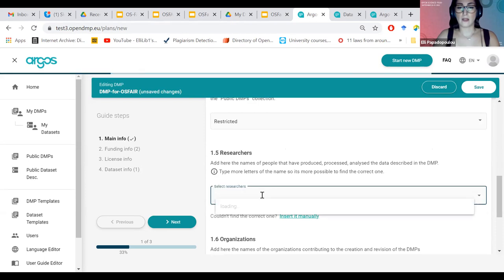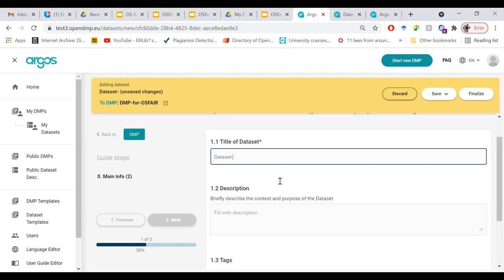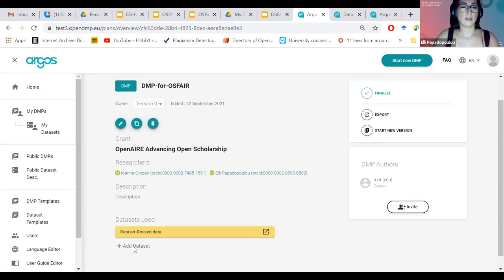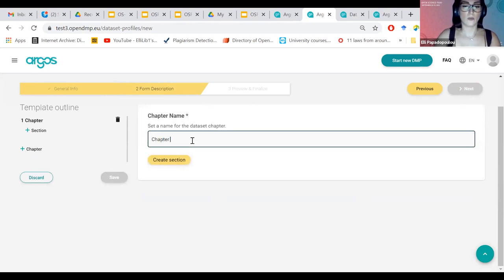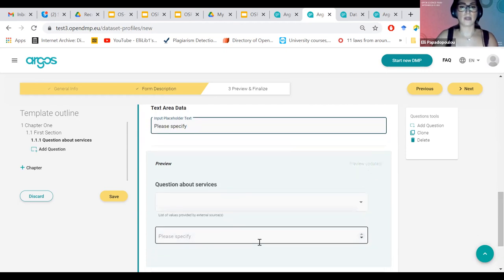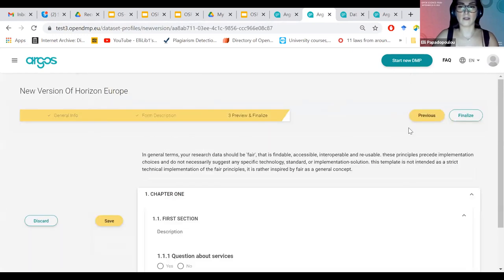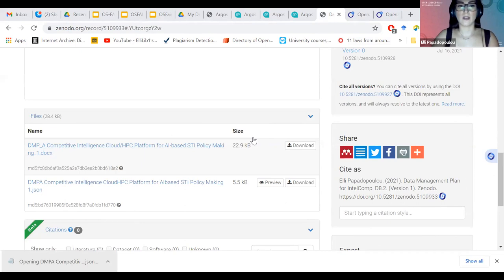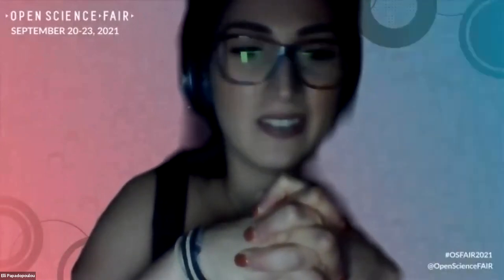Demo | Elevating DMP workflows with Argos: what it means for you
Planning Research Data Management (RDM) activities is crucial as it effectively lays the foundations for successful research conduct according to RTD best practices and requirements as well as it leads to validated and quality research outcomes at the end of the scientific project / endeavour. Data Management Plans (DMPs) implement RDM policies and describe the activities, means and effort needed to manage data generated, collected and / or re-used by researchers. Moreover, they are seen as outputs that address data reproducibility issues, continuously updated with new data as “living documents” of ongoing research. Hence, DMPs have rapidly entered Research Data Management Lifecycles (RDML), included at the beginning of the research process, and have been standardized in structure and content to be easily adoptable by funders, institutions and research communities. Following the scientific demand, unravels the necessity for flexible and action-capable tools to deal with data management plans that enable research links and information contextualization while also steering compliance with the FAIR data concept.

The demo is about Argos, OpenAIRE’s machine actionable DMP service, also available as an EOSC resource. Argos is a ready-to-use RDA compliant service for creating and publishing DMP outputs. It is hooked into the OpenAIRE ecosystem and interconnects with its underlying services and the Research Graph to offer maximum capabilities for metadata contextualisation, integration with diverse research workflows, and validation of input data comprising DMPs. The demo brings attention to the full DMP lifecycle supported by Argos and highlights the roles of both end-users and service administrators. It also communicates dataset profiles and configuration possibilities through use cases with different scientific stakeholders:

Research funders - e.g. Argos instance of the Horizon Europe template.
Research communities - Argos instance of Horizon 2020 template tailored to archaeological data (ARIADNEPlus).
Researchers - Argos for research projects.